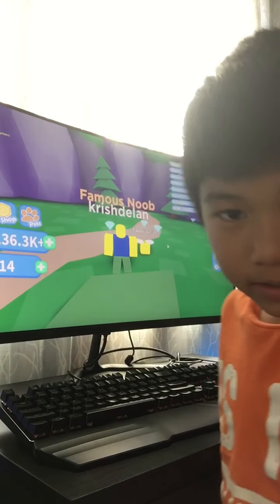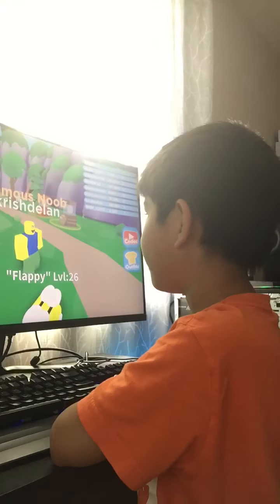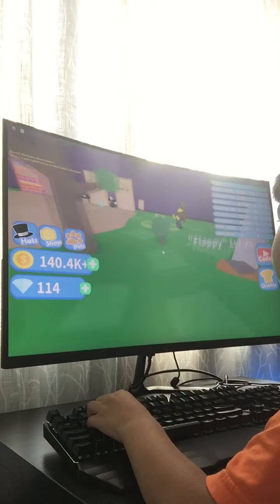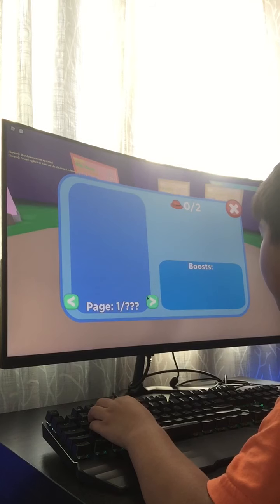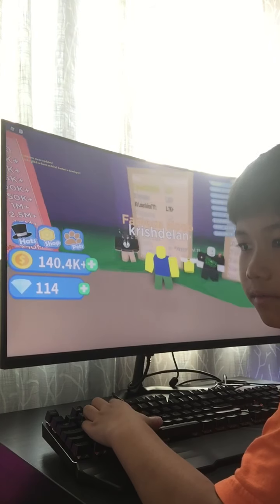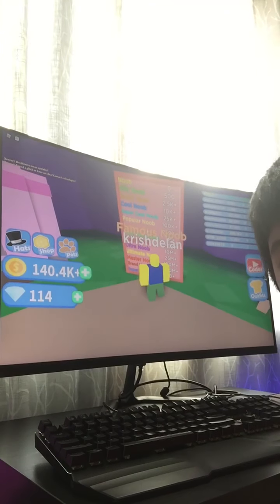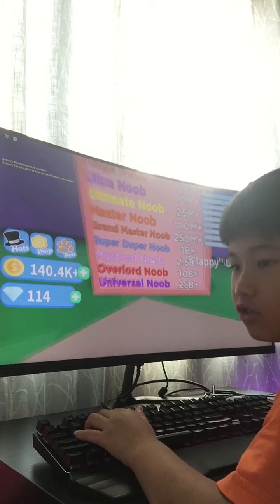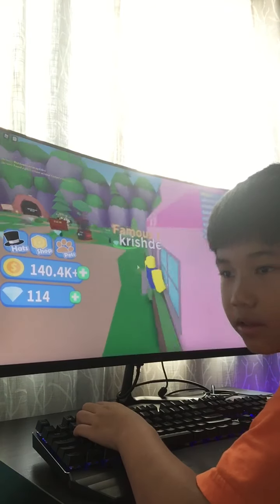Noob simulator 2. And no hats?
Noob simulator no hats how do you boost rebirth